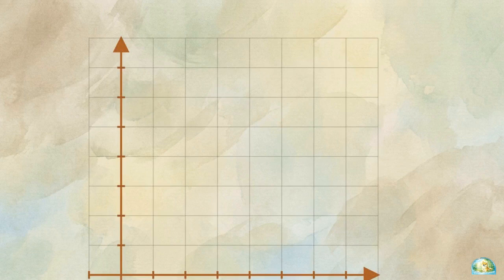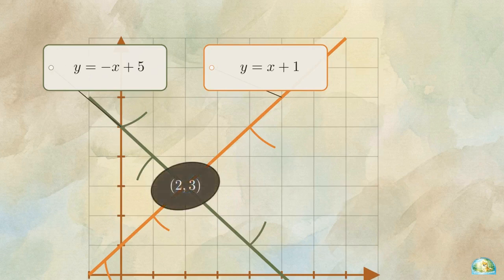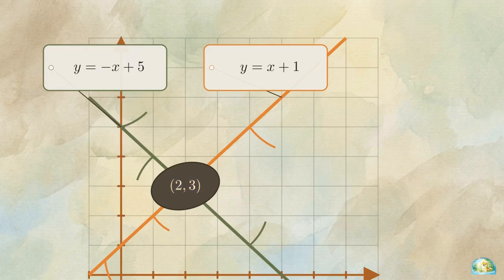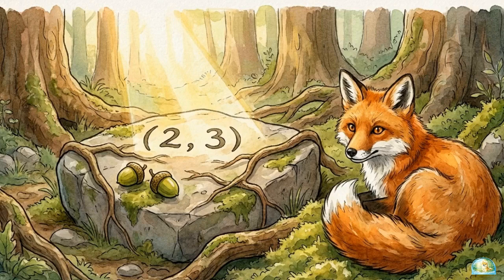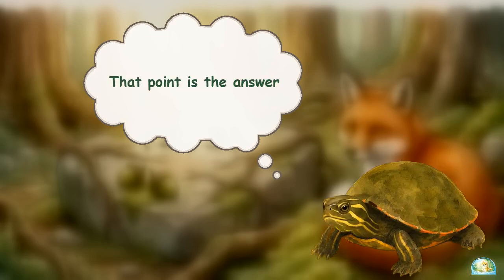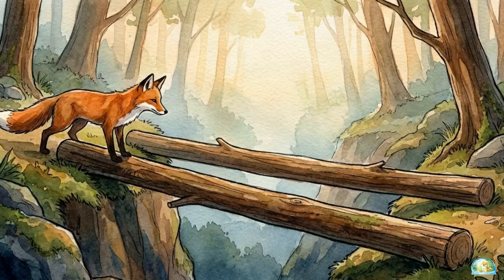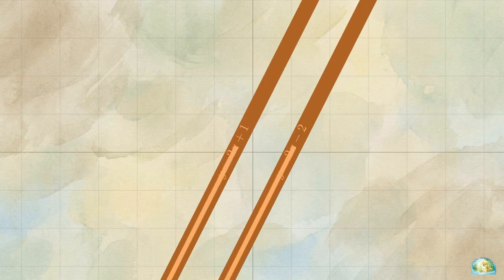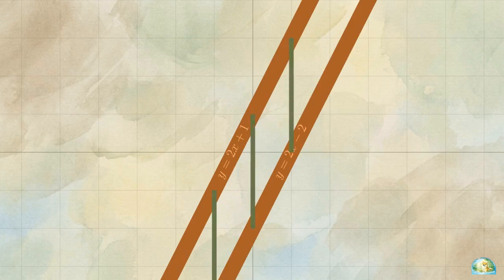Where Two Lines Meet · 8.EE.C.8a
A system of two equations as two stories on one grid — their crossing point is the one pair that satisfies both at once.

CCSS 8.EE.C.8a